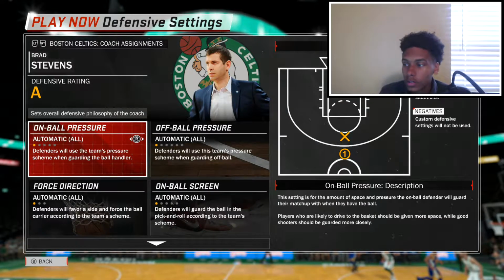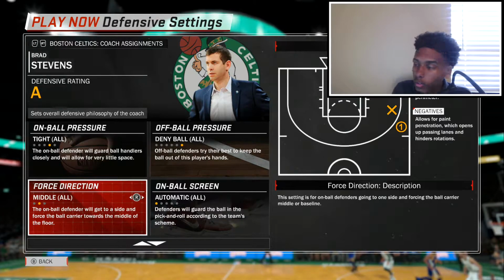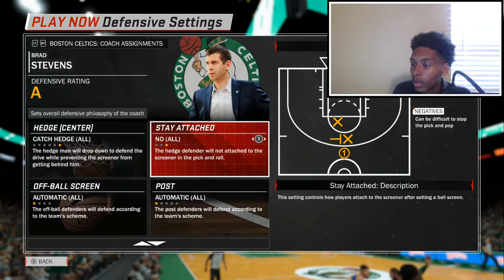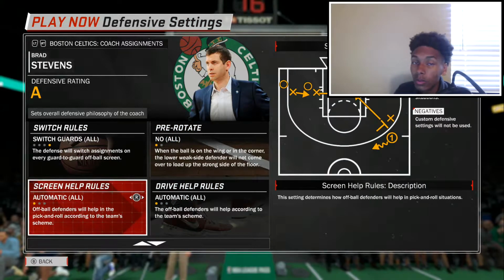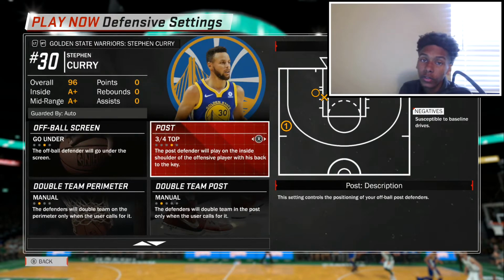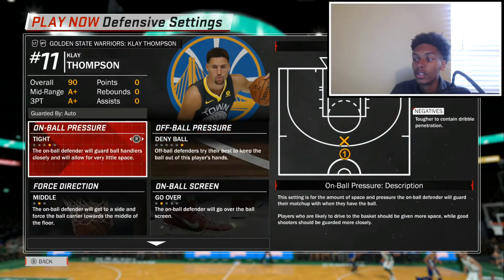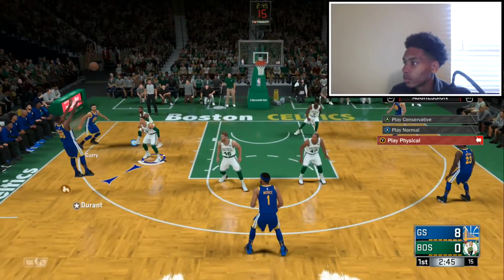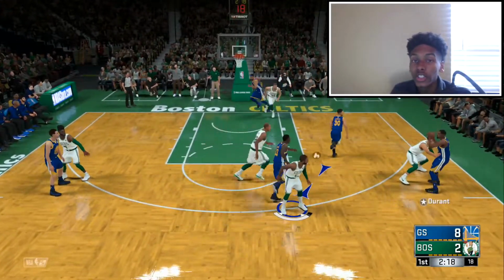*NEW* NBA 2K18 HOW TO PLAY THE BEST LOCKDOWN DEFENSE PLAY LIKE A PRO(UPDATE)(2018)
NBA 2K18 HOW TO PLAY DEFENSE THE BEST DEFENSIVE SETTINGS UPDATE.

Xbox- JustGetBuckets